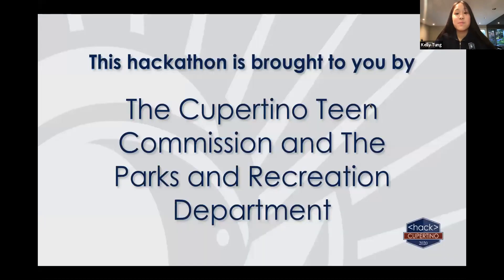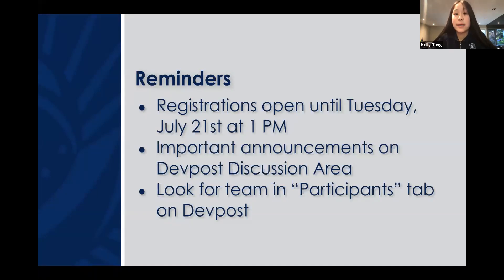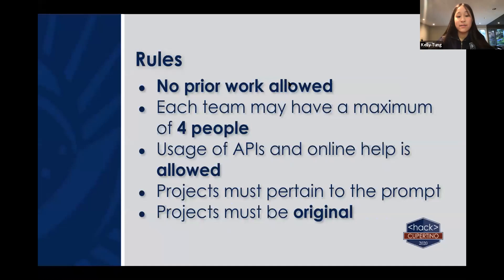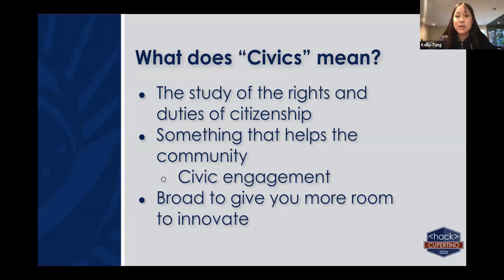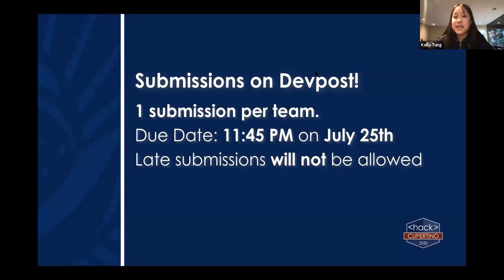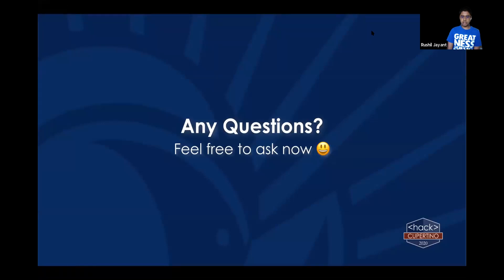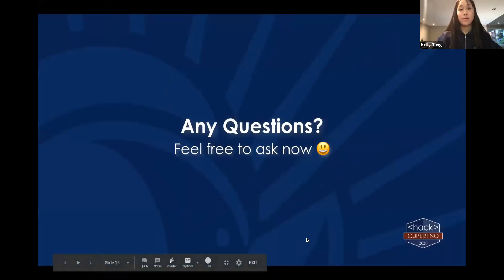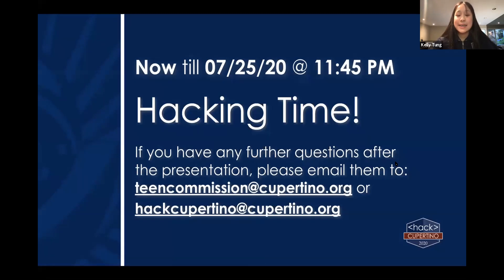hack Cupertino Opening Ceremony - July 18, 2020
The Cupertino Teen Commission and the Parks and Recreation Department have collaborated to bring hack Cupertino to the comfort of your home. Re-live the Opening Ceremony where we released our theme for the event: CIVICS.